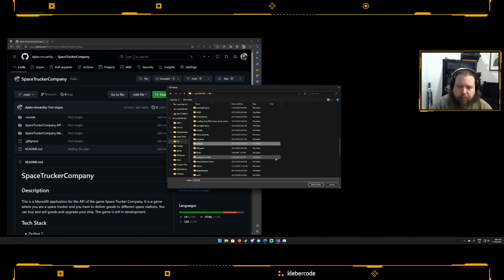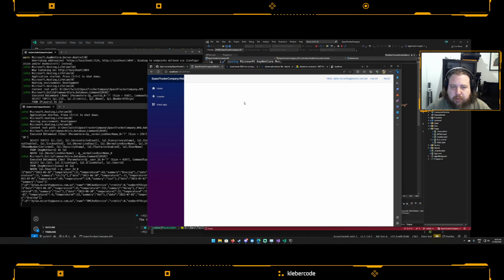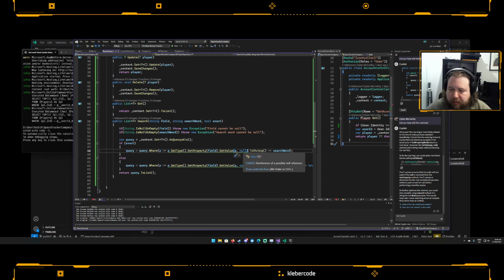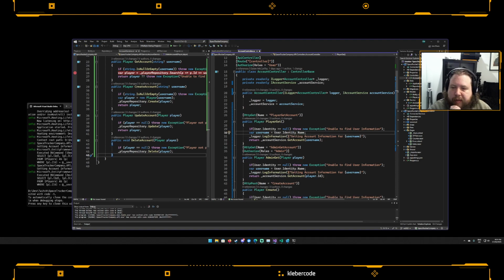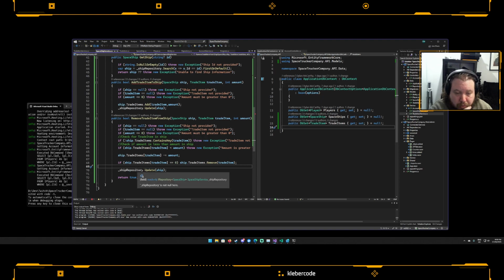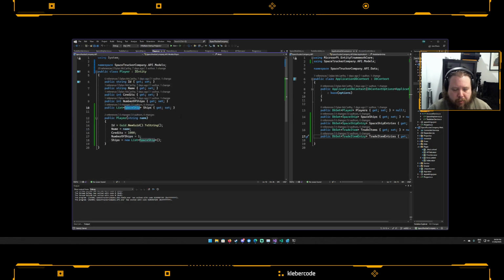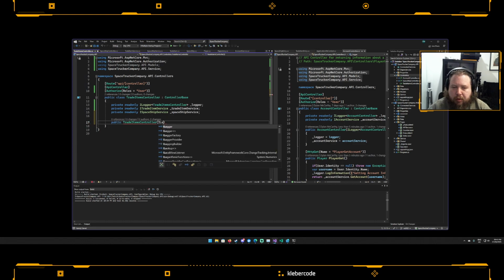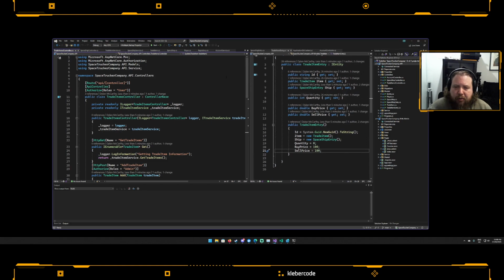Building a Monolith only to break it down again. - Week 2 - 27 June 23